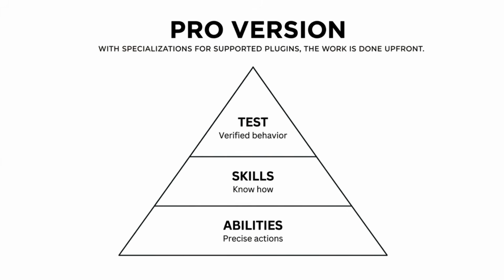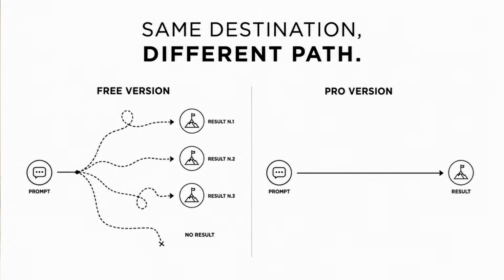Novamira Pro: The Next Step After Full Access to WordPress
Novamira gives your AI agent full access to your WordPress site through MCP. So if Novamira already reaches everything, what does Pro add?

On its own, the agent has access but no knowledge. It inspects each builder or plugin, works out how it behaves, and decides how to act, then starts over from scratch on the next run. On top of that, the result rides almost entirely on how strong your model is. A stronger model improves your odds. A weaker one struggles more.

Novamira Pro changes that with specializations. For each supported plugin, we build the abilities, write the skills, and test them up front. The agent stops guessing. It uses tested skills and abilities directly.

Hit a problem? Ask the agent for a Novamira feedback report. A clean, sanitized summary. No private data, no page content, nothing identifying. Send it to the Novamira team so we can apply the fix. The specialization is ours, so the fix is real, and it reaches every Pro user.

What's covered:
0:00 - The question: what does Pro add?
0:27 - Novamira Free: full access, no built-in knowledge
1:18 - The problem
1:31 - How Pro works: specializations
2:00 - Predictable results, every run
2:12 - Run smaller, cheaper AI models
2:47 - Feedback reports, sent to the team, fixed for everyone
3:57 - Wrap up

Your WordPress. Your AI. Nothing in between. Novamira is free and open-source.
For development and staging environments only.